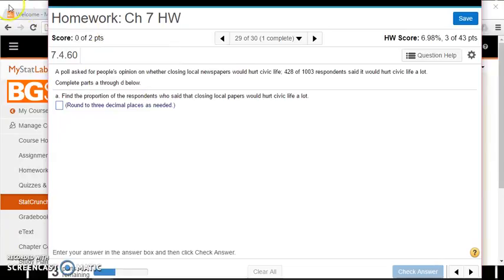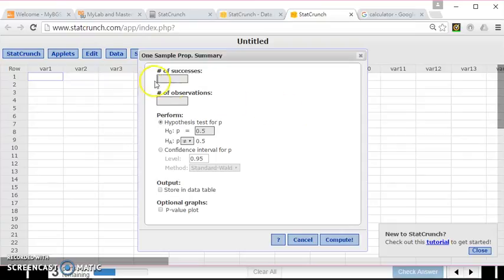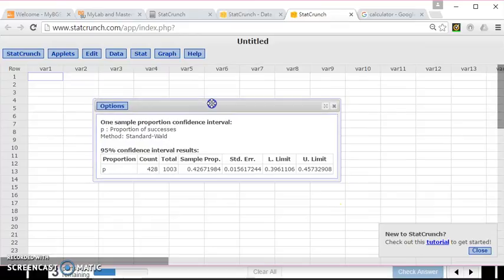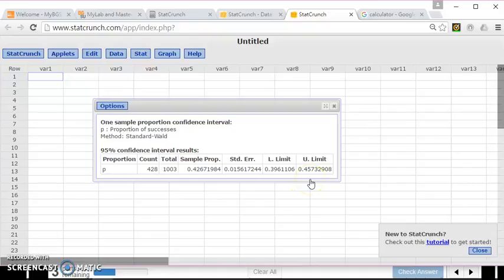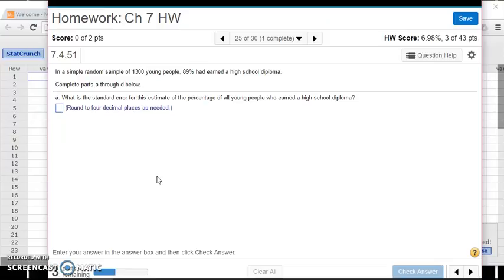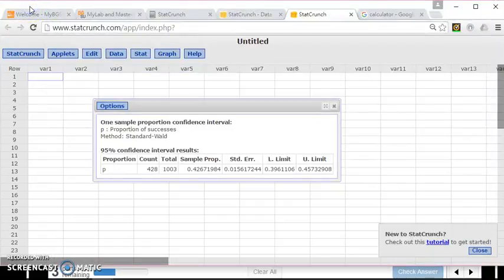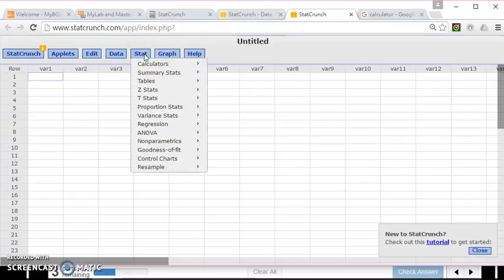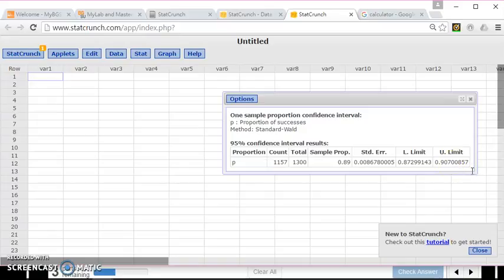Conf Interval Using StatCrunch